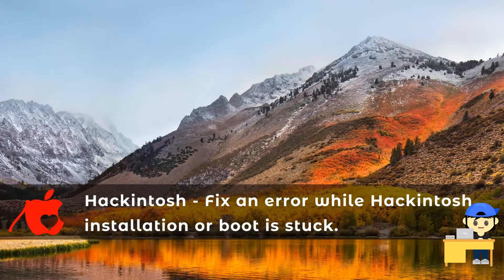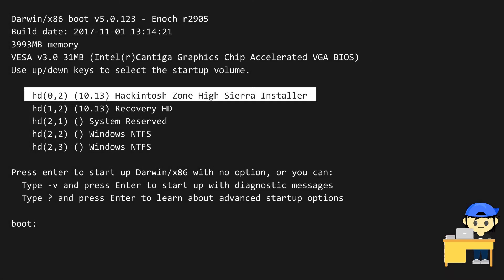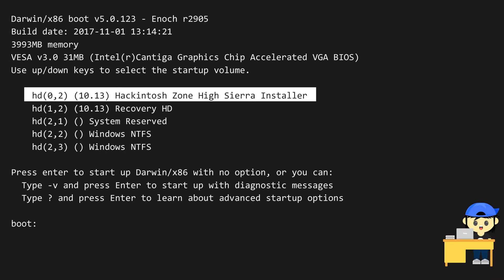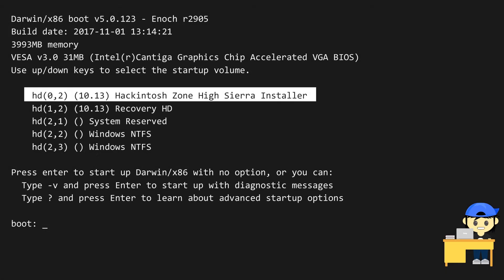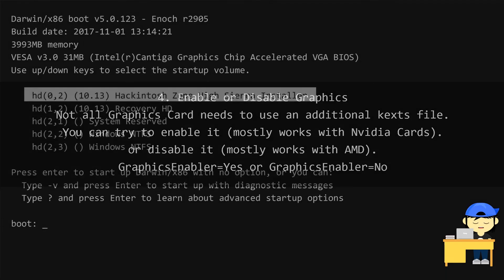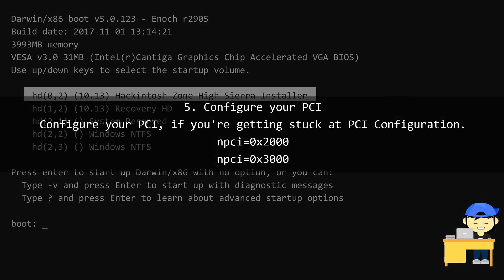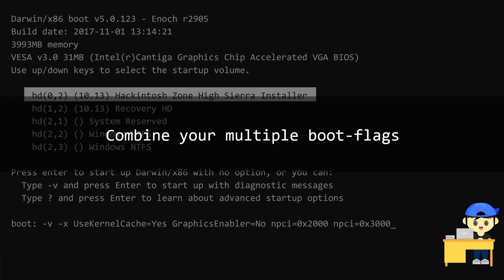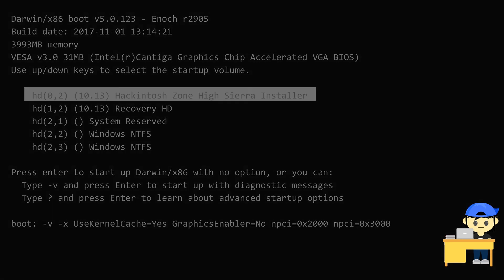Hackintosh Bootflags - How to fix an error while Hackintosh installation or boot is stuck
These are several ways to fix an error while your Hackintosh installation or boot is stuck. (By using the most useful boot flags)